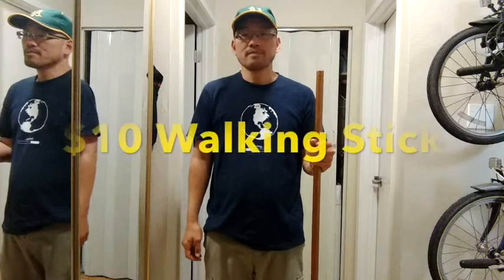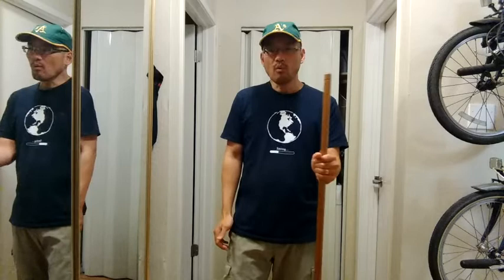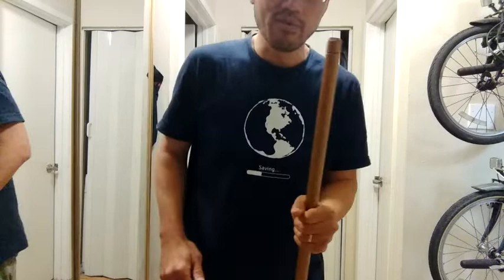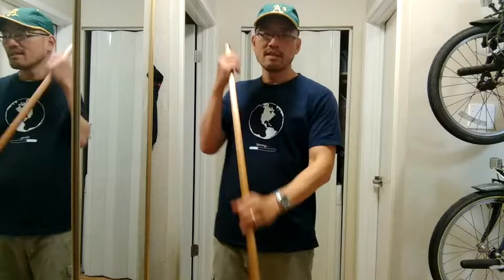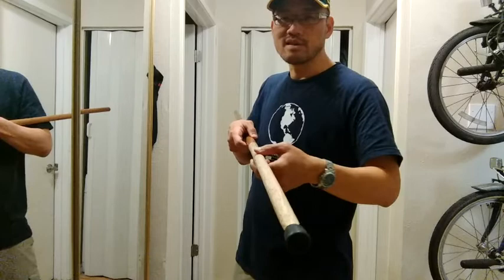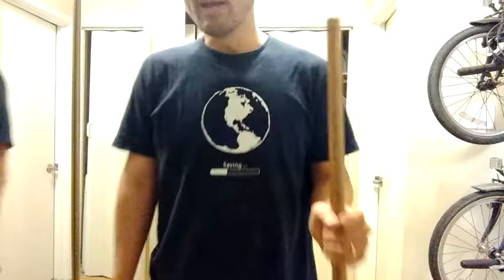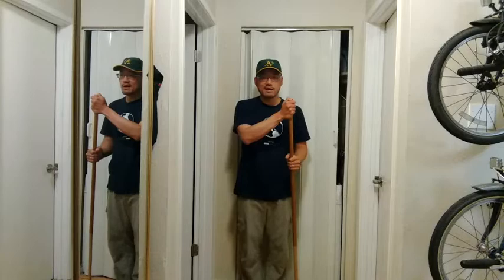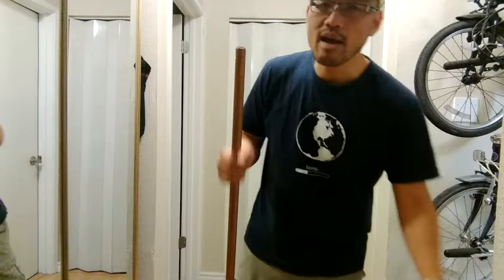$10 Walking Stick for hiking and backpacking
This is my walking stick, modified from a broomstick.  I broke its predecessor by intentionally bending it; before that it had served me well on many hikes.  I always hike with a walking stick; it just makes life easier.